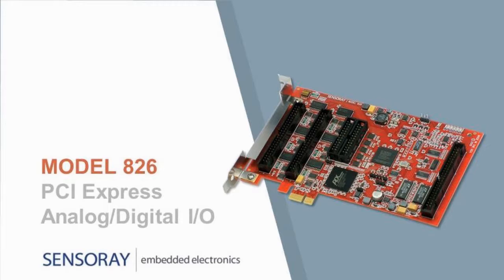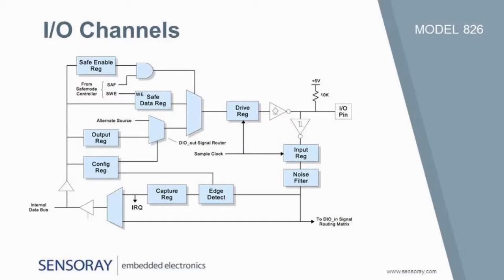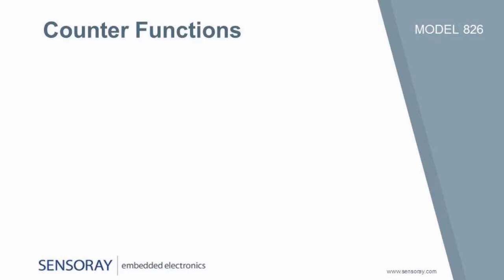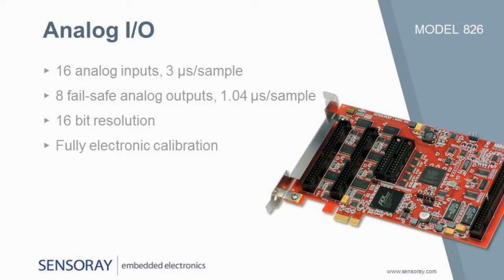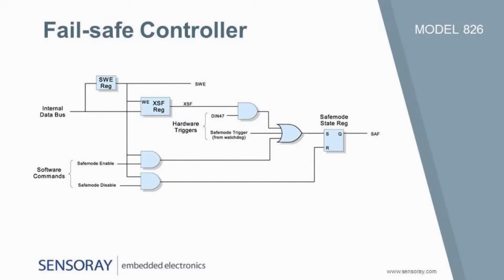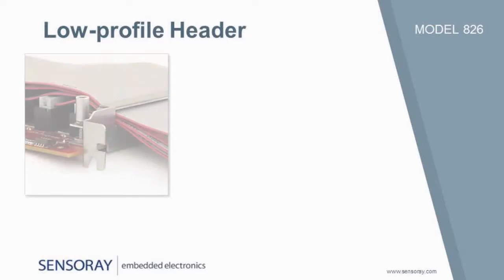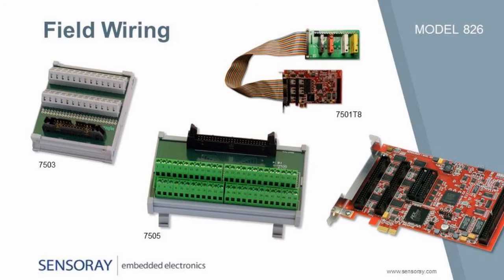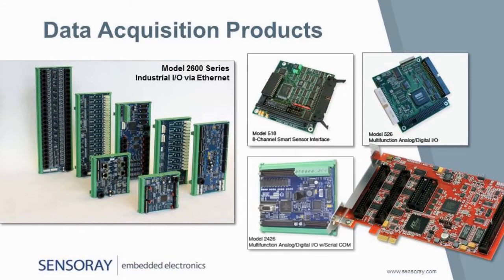Sensoray's Model 826 Multifunction Analog and Digital I/O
Sensoray's model 826 is a versatile analog and digital I/O system on a PCI Express board. Learn about the extended features and outstanding performance of this data acquisition board.